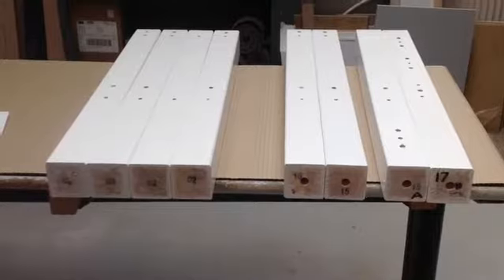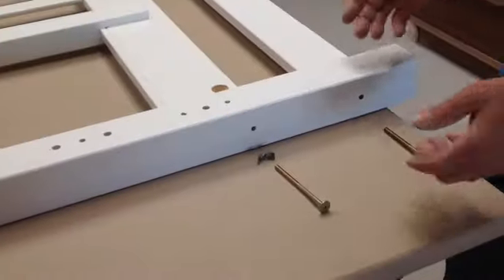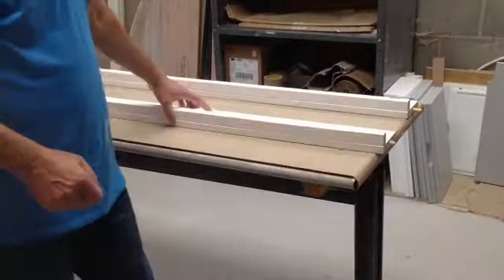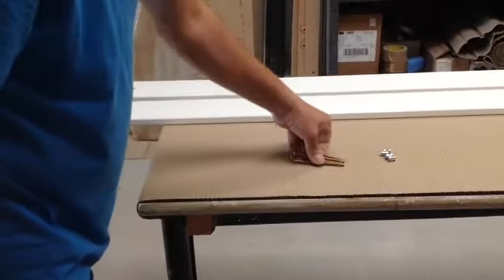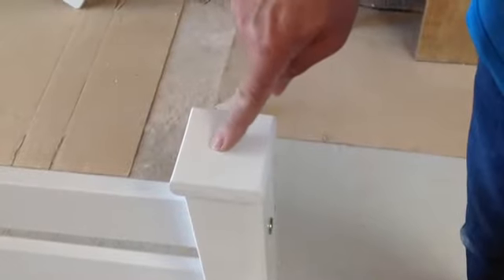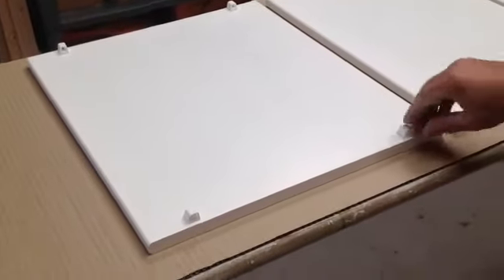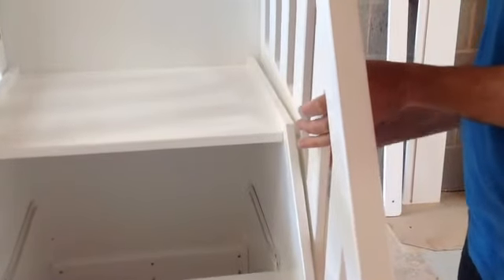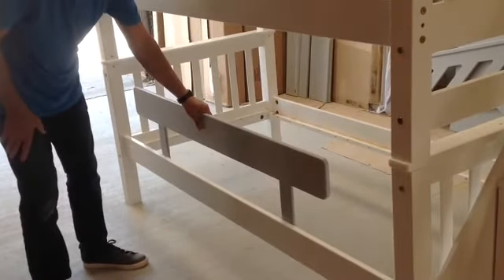Staircase Bunk Bed Assembly Instructions